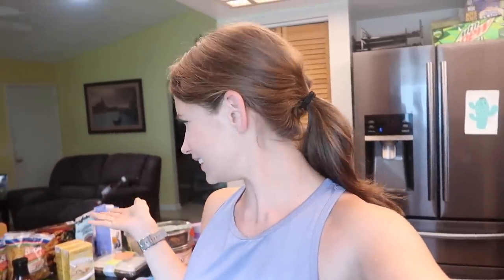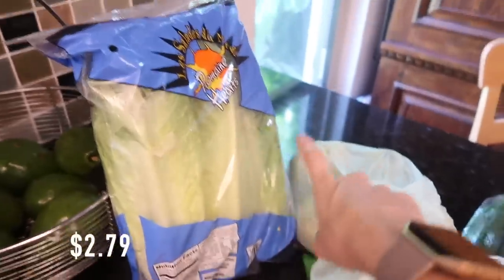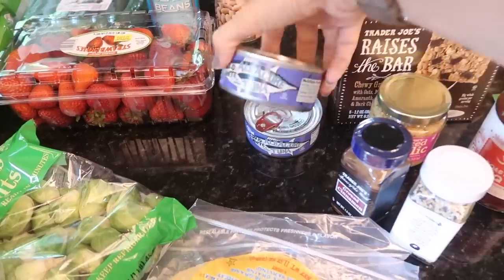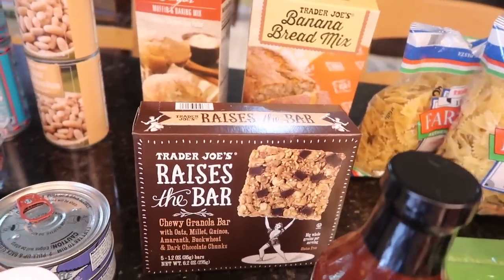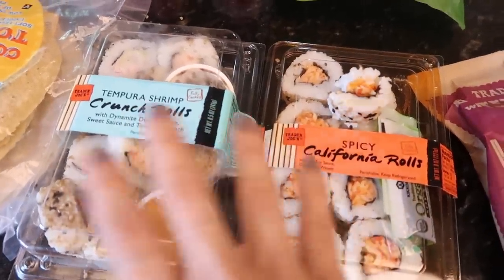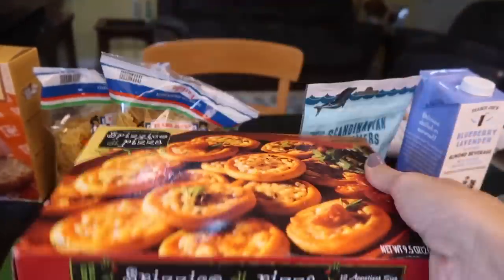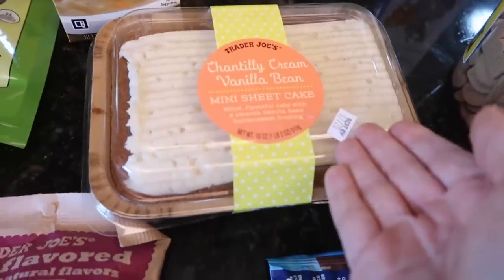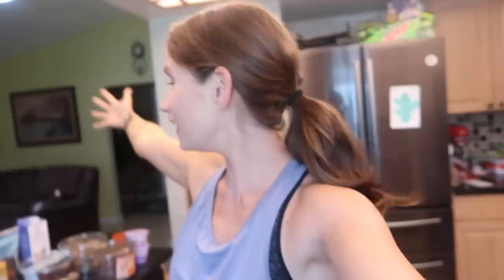Trader Joes Drama!! Tj's Grocery Haul What's New?!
Hey Wad Squad!  Thanks so much for hanging out!  Today I am sharing with you The new finds I got from Trader Joes!  A weekly grocery haul if you will!  There was even a bit of drama that occured as I left Trader Joes, but... I got over it.  Tell me what you think about it!

Best,
  Kim!!